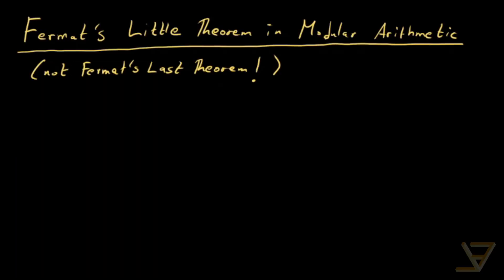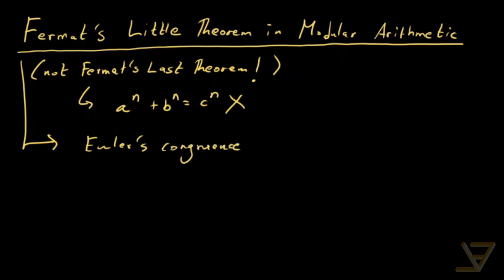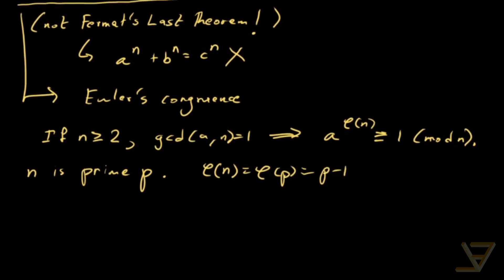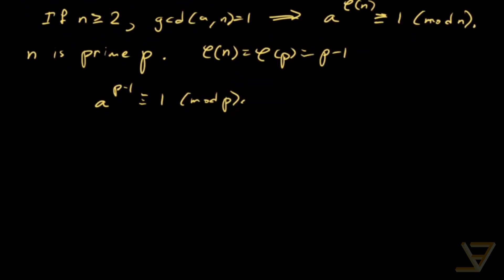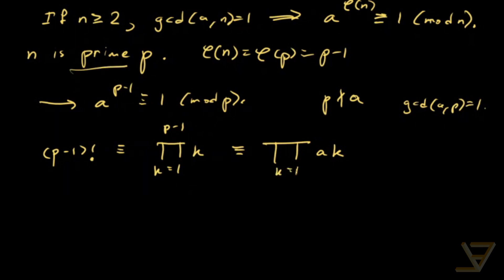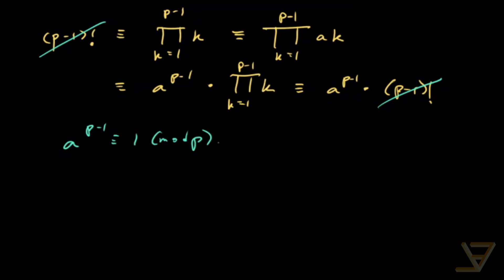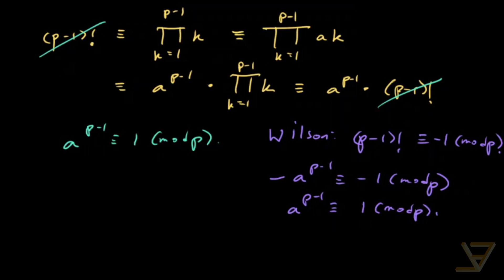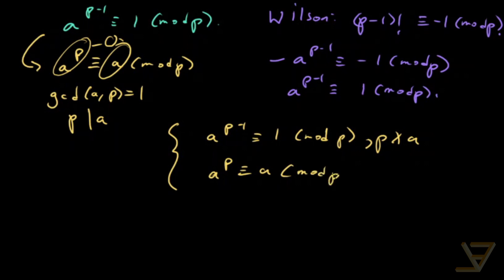Fermat's Little Theorem in Modular Arithmetic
Fermat's Little Theorem, also known as FLT but not to be confused with Fermat's Last Theorem, is a special case of Euler's congruence, which we have addressed in a different video. Instead of deriving Fermat directly from Euler, we go through the proof of Euler specifically in the case of a prime modulus in order to deduce Fermat. Note that Fermat's little theorem is a handy tool for math contests and olympiads.